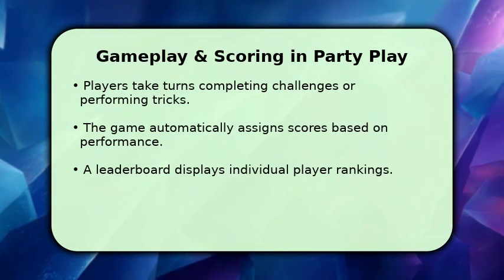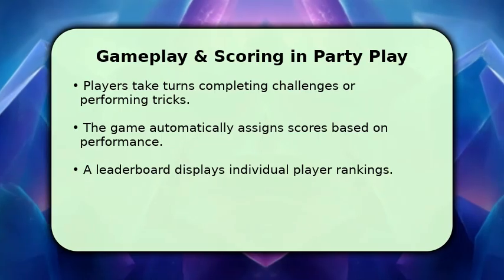How to Use Party Play Skate 3 (Updated)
▸ (v) In this video, we'll show you how to use the Party Play feature in Skate 3. This mode allows for a fun and competitive multiplayer experience with friends. We'll cover the basics of setting up a game, joining or creating a session, and navigating the different modes available. Whether you're looking to play with friends online or locally, we've got you covered.

Skate 3 Party Play, how to use party play skate 3, skate 3 multiplayer, party play skate 3 tutorial, skate 3 online multiplayer, skate 3 local multiplayer, skate 3 game modes